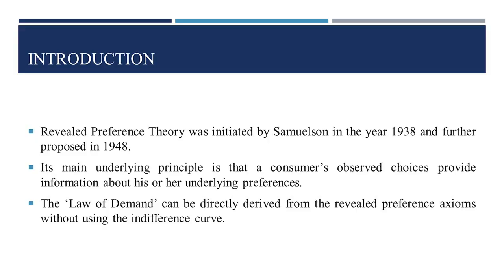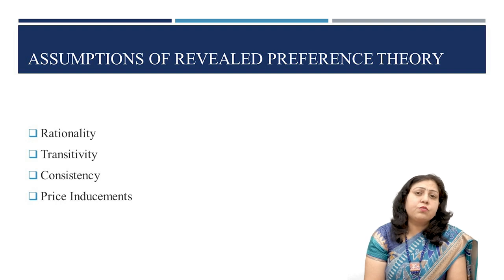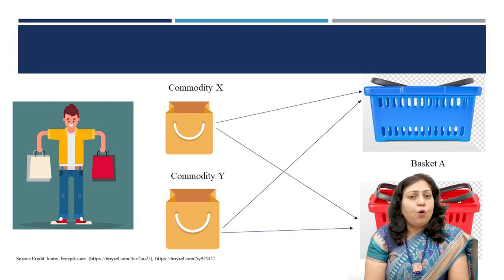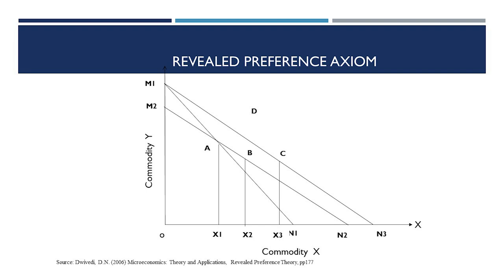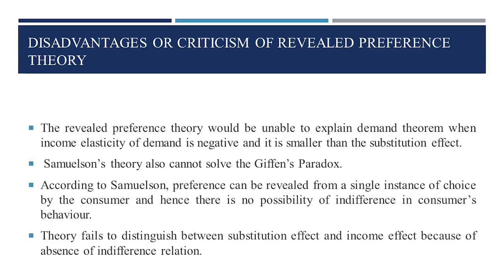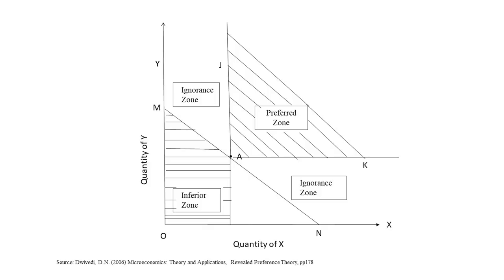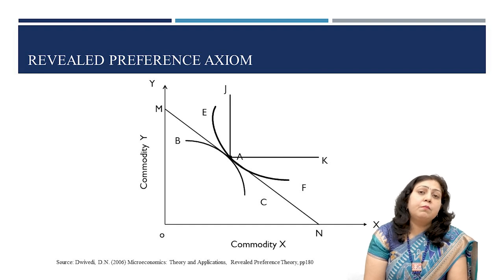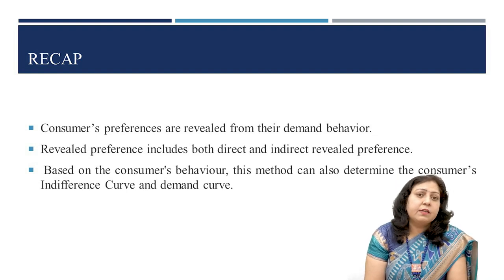Revealed Preference Theory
By: Dr. Manjari Agrawal